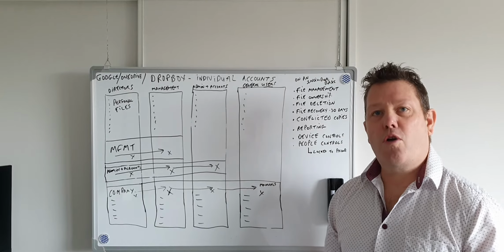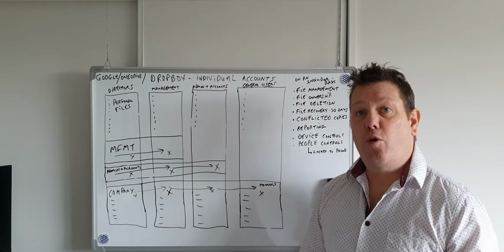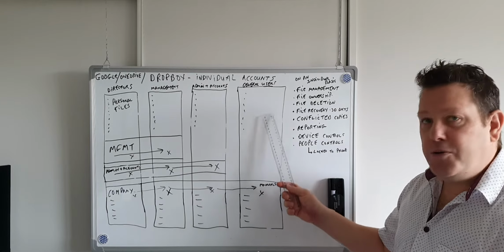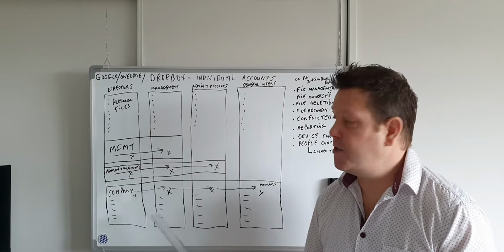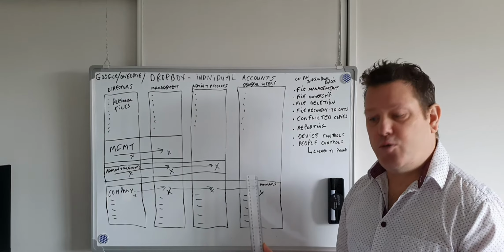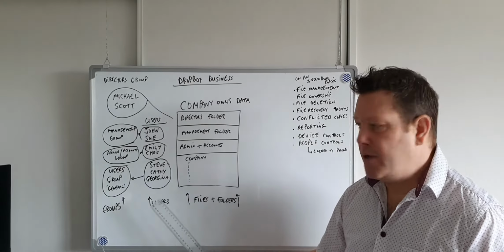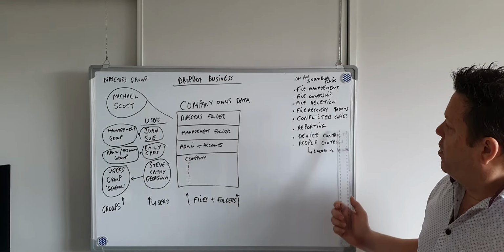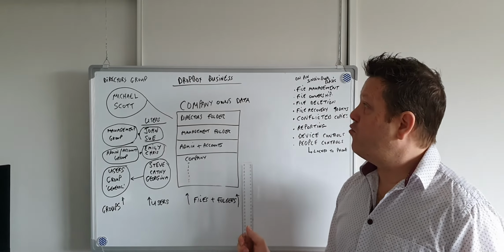Data storage and Dropbox versions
Different ways to store and share data, including using different versions of Dropbox